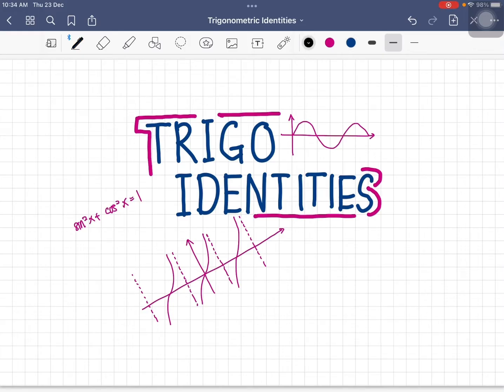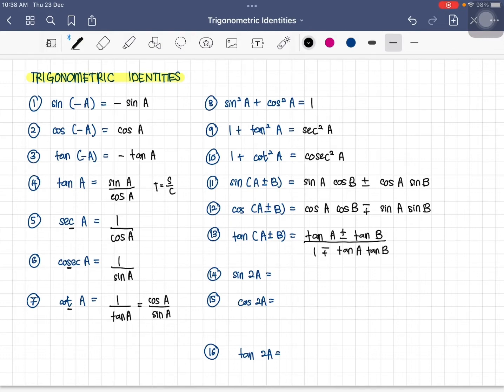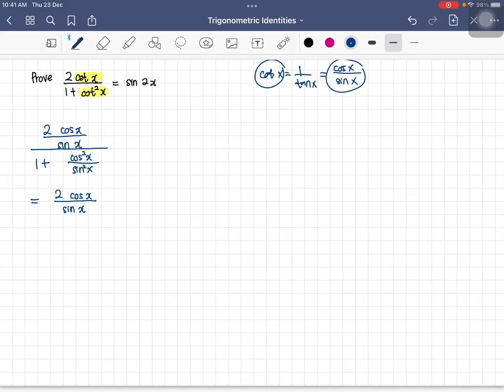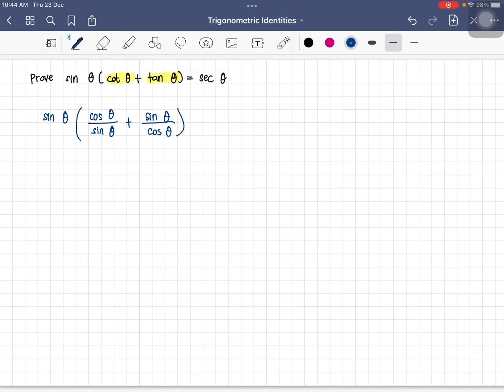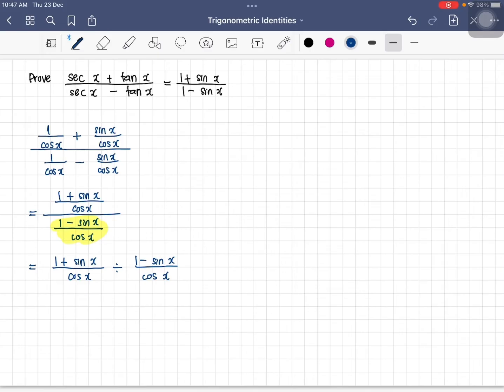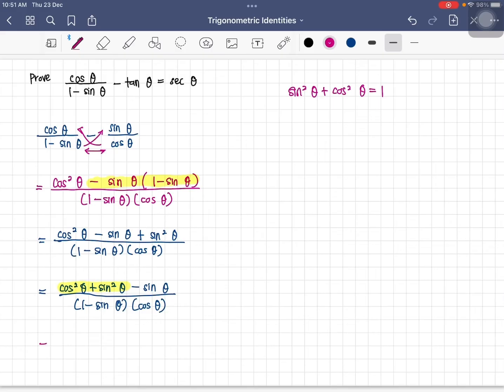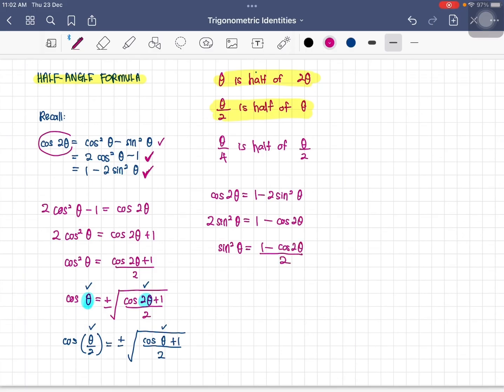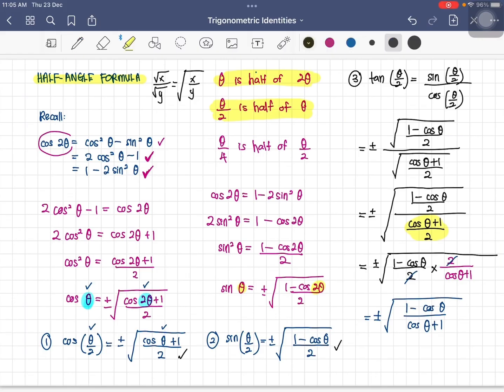MAT133 - Trigonometric Identities